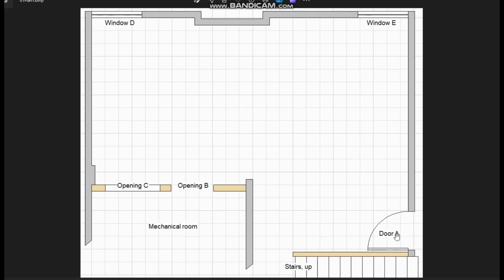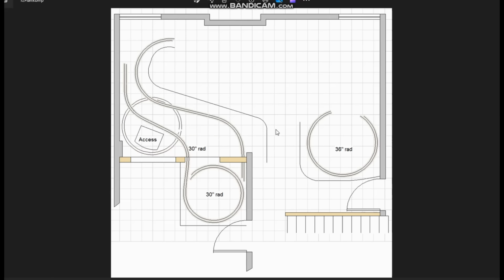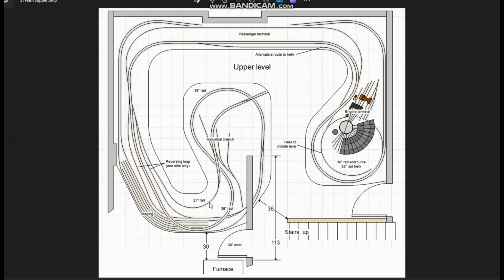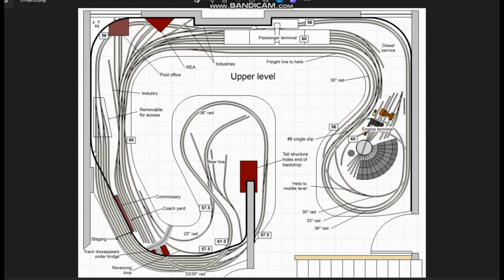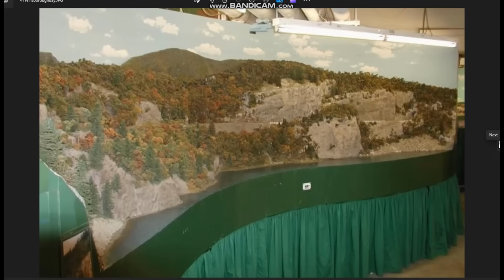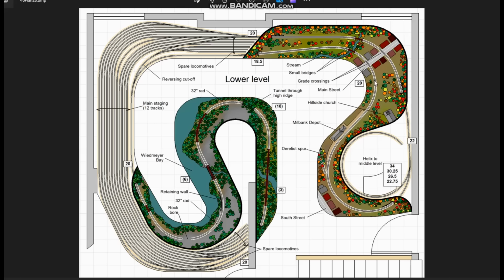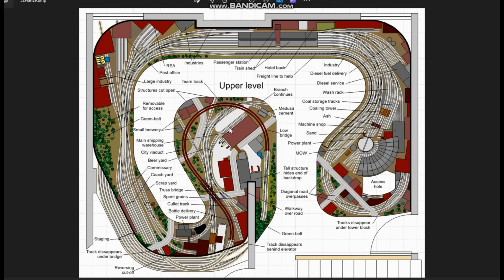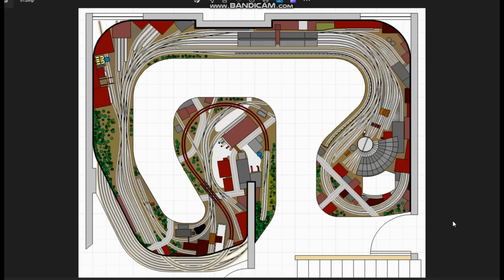A problematic layout design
This layout design really packs a lot of railroad into the space available, but it took a while to hit on the right combination to make everything work.